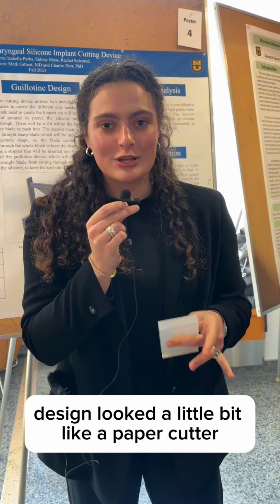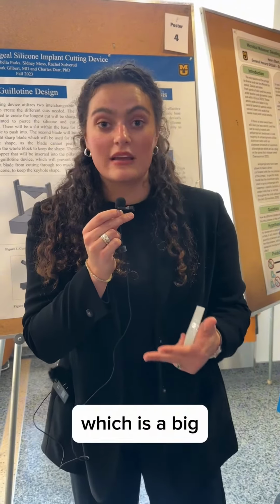Biological & Biomedical Engineering Capstone Project - Fall 2023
At Mizzou Engineering, we consistently give students ways to pursue discovery with hands-on learning opportunities in their fields of study. That’s why capstone courses are a key pillar of our curriculum, as they allow students to apply concepts they’ve learned in their classes.

This fall, one capstone group partnered with a surgeon at MU Health who works with patients who have vocal paralysis to redesign the manufacturing process for the medical implants he uses during surgery. Hear from students in the group about what they learned from the experience.

LinkedIn: University of Missouri College of Engineering
X: @MizzouEngineer